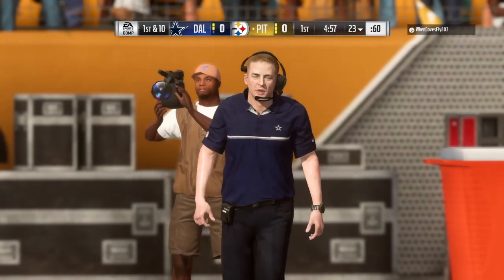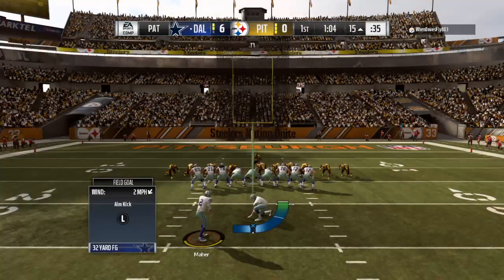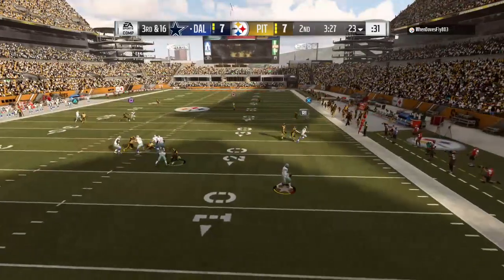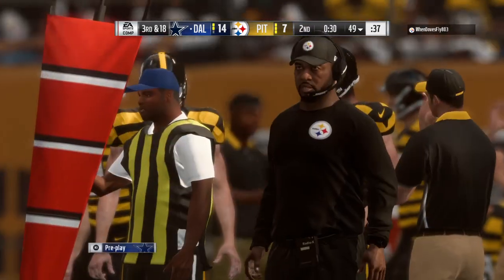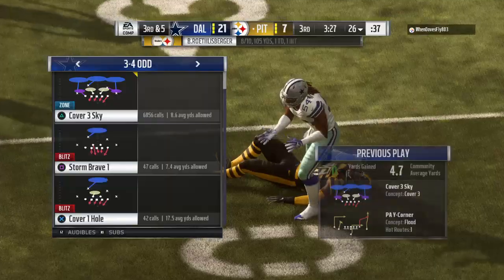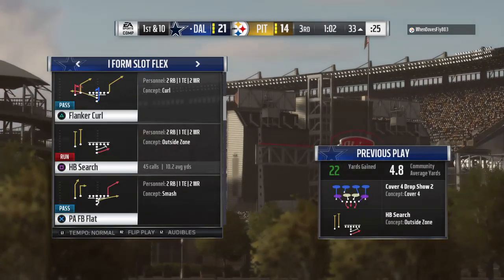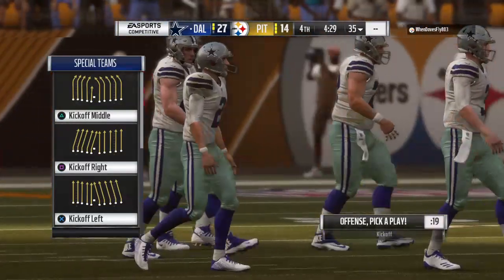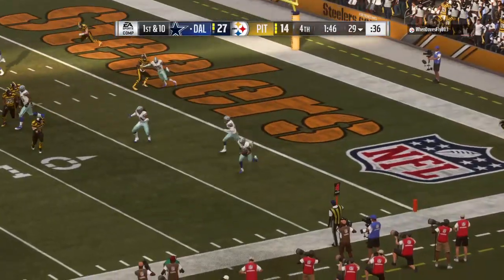Madden 19 WildCatWillie